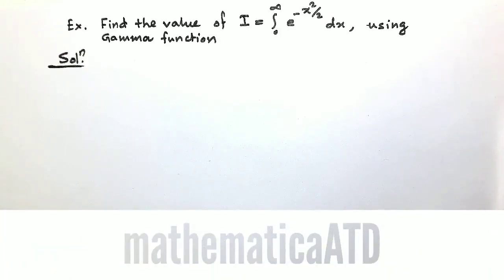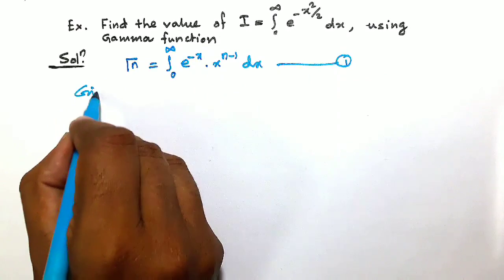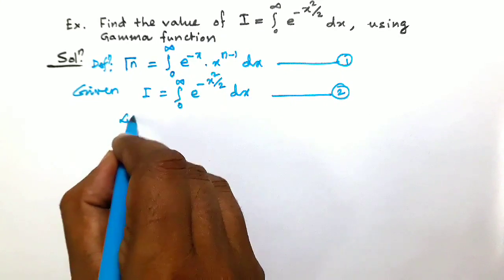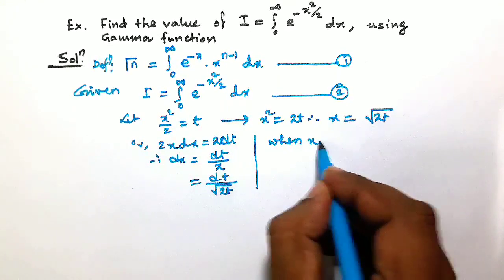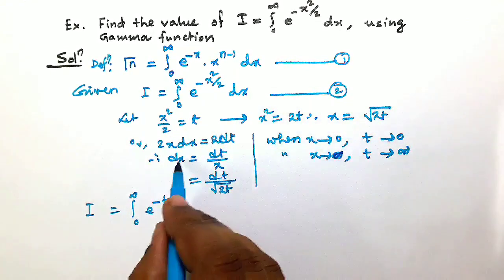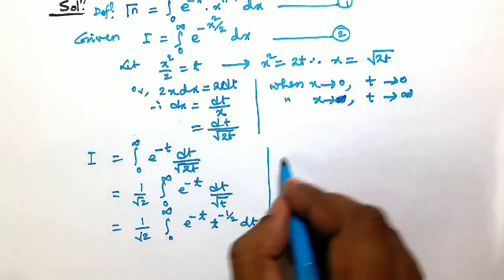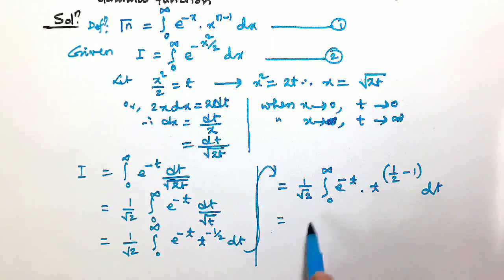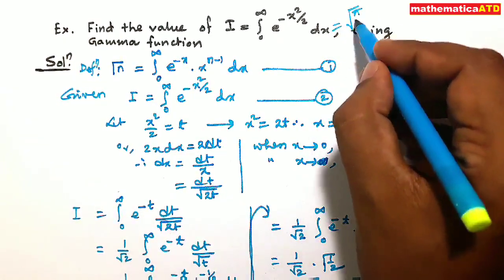Gamma Function | Example | JEE | IIT | BITSAT | NEST | MCA | B.Sc. | mathematicaATD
Dear friends, properties of Gamma Functions are discussed in the previous video. The link is given below:
In this video, you will find an example of integration, evaluated by gamma function. It is important for any joint entrance examination. Few other video links on JEE/IIT tutorials are listed below. Please watch the videos.